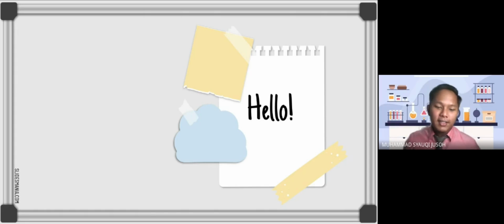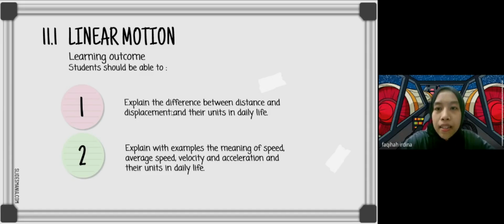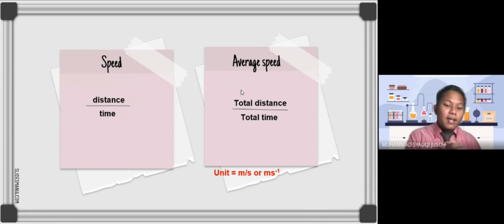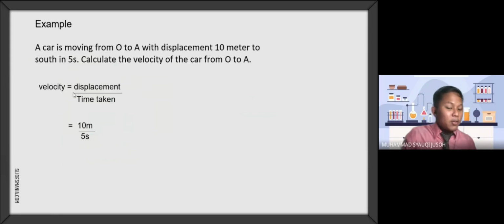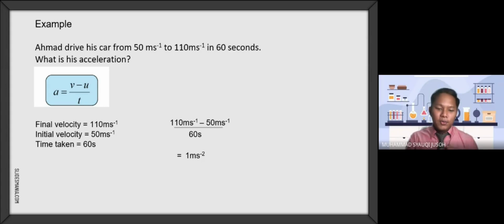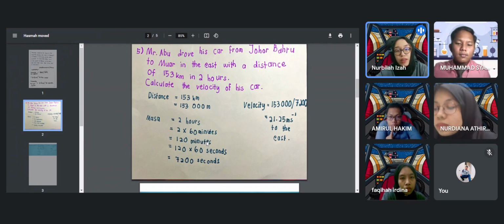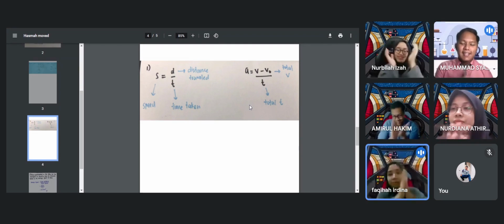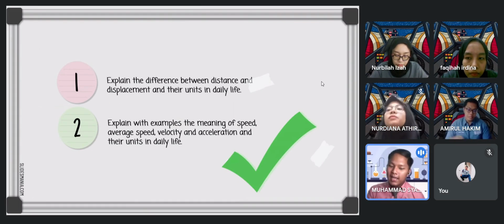EDU555 MICROTEACHING SCIENCE FORM 4: CHAPTER 11 (ED2474B)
Asssalamulaikum and salam sejahtera everyone 👋👋👋👋. My name is MUHAMMAD SYAUQI BIN JUSOH (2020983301) from ED2474B.